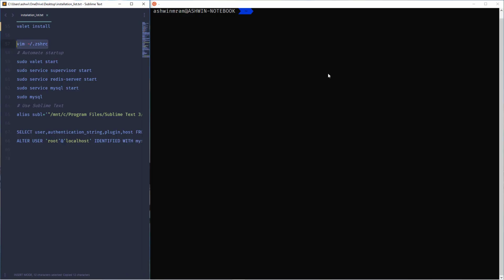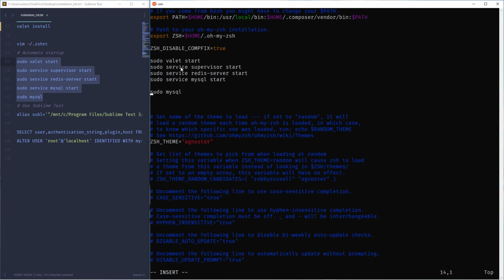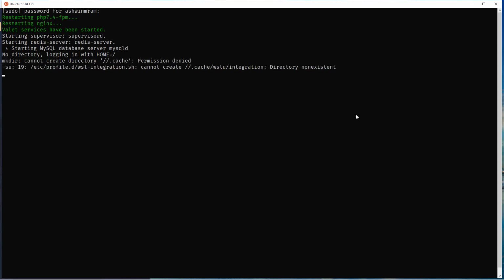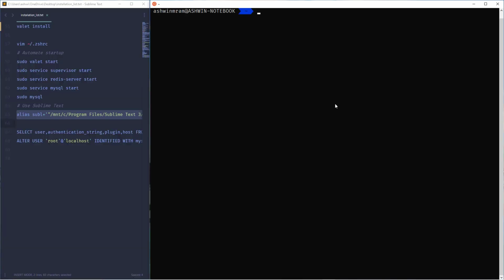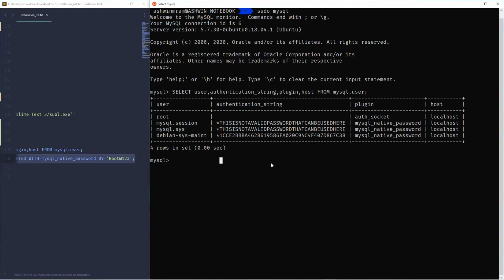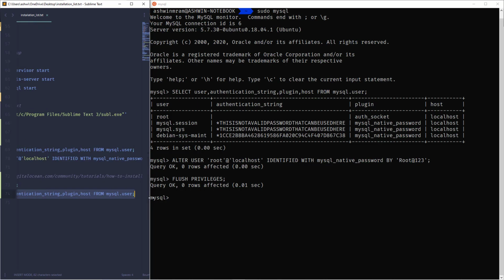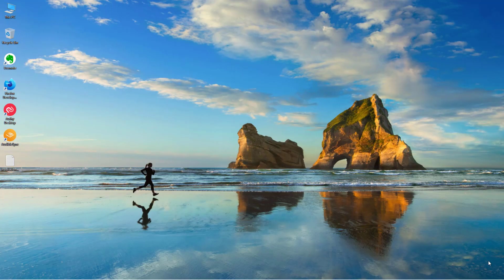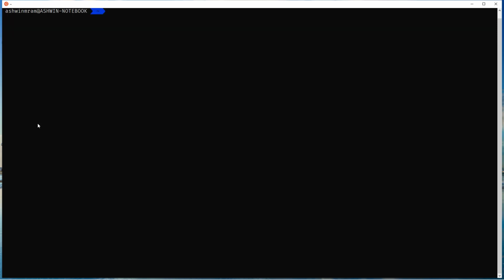WSL Course Module 3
Start-Up Automation of MySQL, Redis, etc.